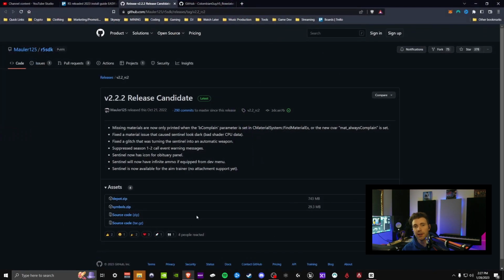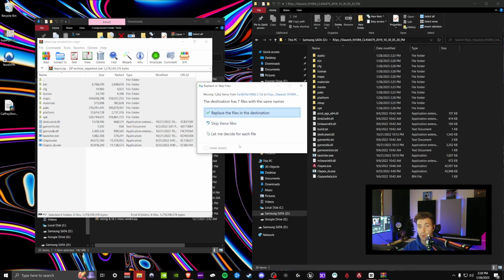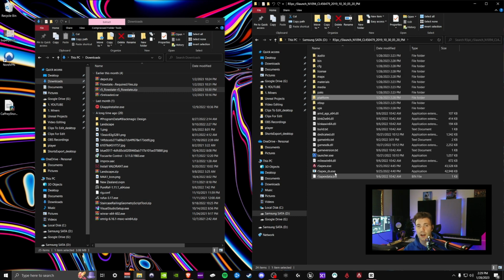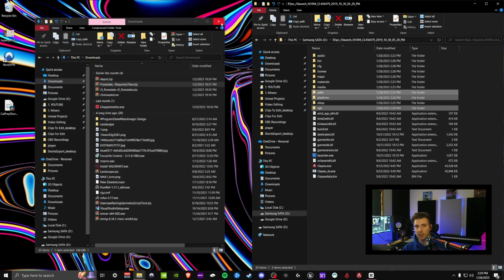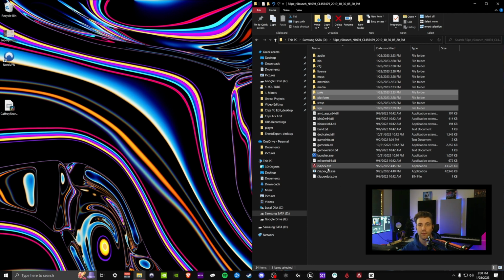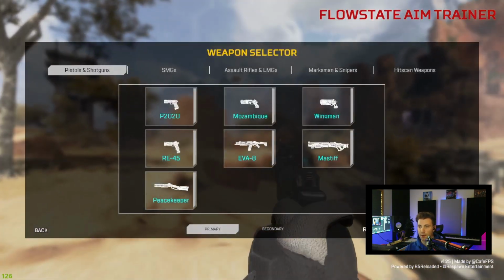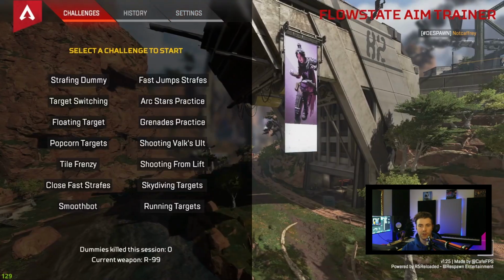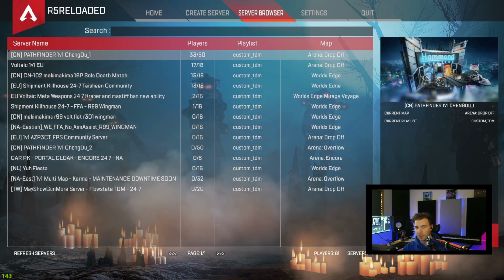NEW UPDATED FOR 2023 How To Install R5 Reloaded with Flowstate Aim trainer EASY! - Apex Legends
In this guide I go step by step how to install the modded Version of apex legends, R5 reloaded.  This is the quickest and easiest tutorial to get this game up and running as well as install the Aim trainer.  R5 reloaded is a ton of fun with new features being created every day.  This game is community driven and has unlimited potential, not to mention a great way to practice your aim and movement in apex legends.